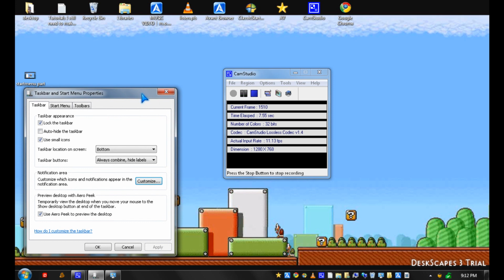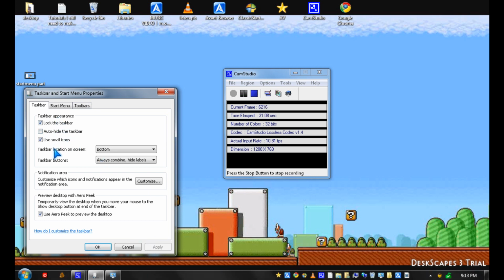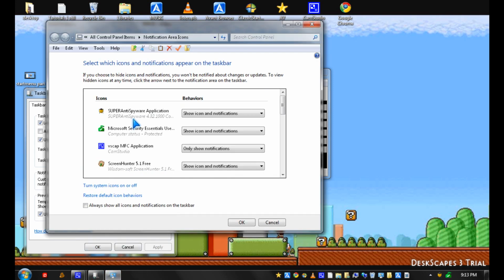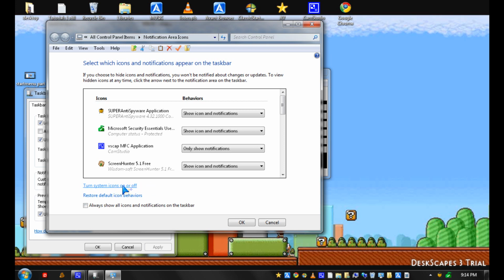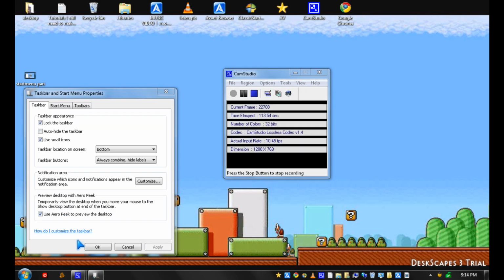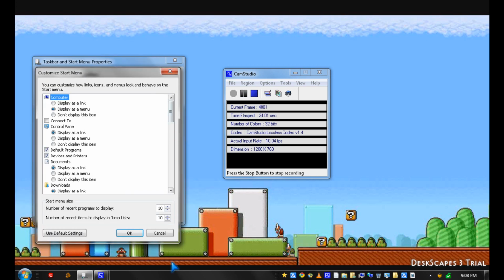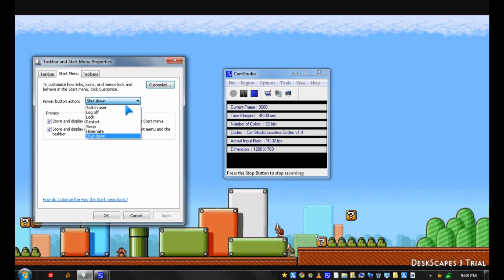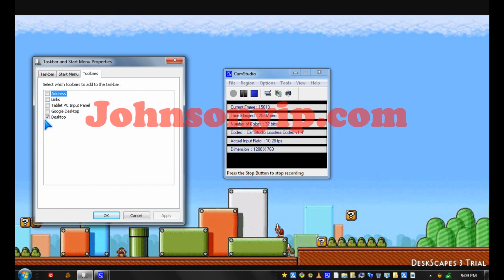Customize the appearance of Windows 7 Startmenu and Taskbar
Learn how to change the appearance of the Windows 7 start menu and task bar to your  preferred style.

Right click your taskbar/startmenu by right clicking it and pressing properties. You can lock your taskbar, auto hide your taskbar, display big or small shortcut icons on your taskbar, pick the location of your taskbar like top, bottom, left, and right, the look of your buttons for open applications, and turning on Aero peak or not.

You can edit which shortcuts you want to show up on your system tray like clock, volume, network, power, etc.

For the Startmenu. You can add or remove items from it. Make items a link or a menu Display a list of recenty used programs in the startmenu.

You can also can set what the power button does like shutdown, hibernate, sleep, restart, lock, or log off.

In the toolbars tab you can check which toolbars which you want to appear and which toolbars which you do not want to appear on your taskbar.